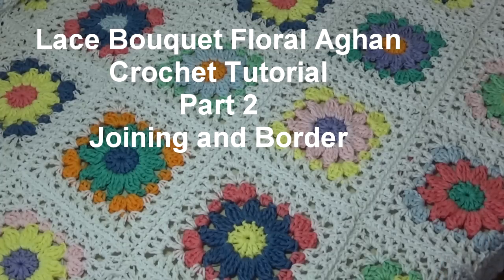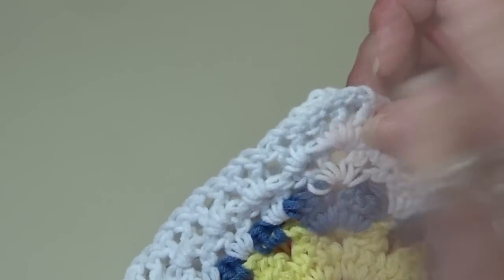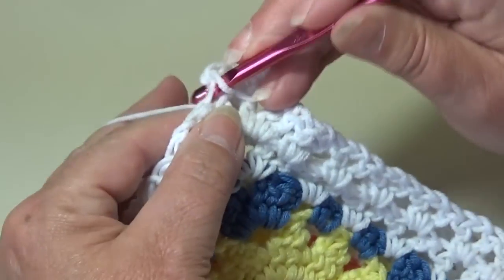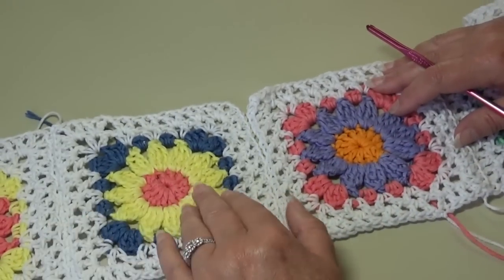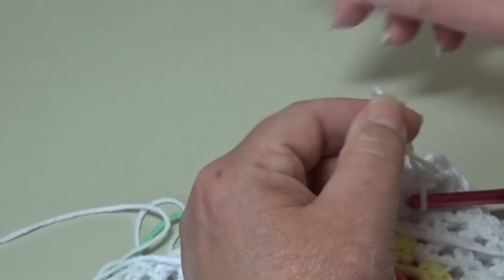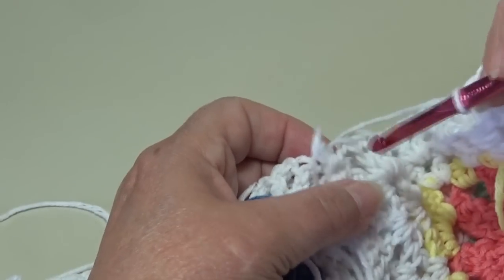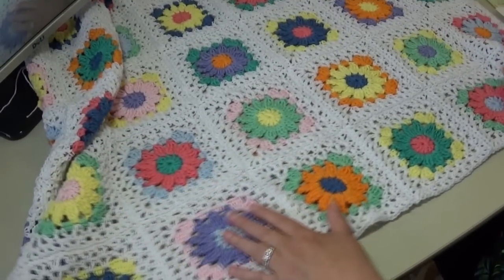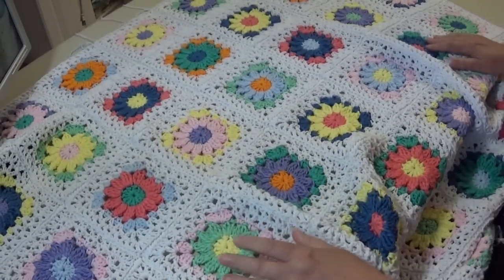Lace Bouquet Floral Afghan - Crochet Tutorial - Part Two Joining and Border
Substitute yarn if Alara is not available: Cotton Light

Afghan Size: 44 ½ x 58 inches.

Materials Needed:

Ice yarns “Art Color Cotton” (3) Light weight, (50% cotton/50% acrylic), (100 gr/3.5 oz/ 210 m/ 230 yds) per skein:
3 skeins #60262 Pink/Lavender/Yellow/Mint Green Multi pack
3 skeins #60264 Orange/Emerald Green/Yellow/Lilac Multi pack
3 skeins #60456 Salmon/Camel/Lt. Blue/ Blue Multi Pack
Ice Yarns “ALARA” (3) Light weight, (50% Cotton/ 50% Acrylic), (50 gr/1.75 oz/140 m/153 yds) per ball:
10 balls #27350 White

NOTE:  If the Alara is not in stock you can substitute with Ice Yarns “Cotton Light” (3) Light weight, 100% cotton, (100 gr/3.5 oz/187 m/204 yds) per skein.
8 skeins fnt2 44325 White

Crochet hook size I-9 (5.5 mm) or size needed to obtain gauge.
Yarn Needle.